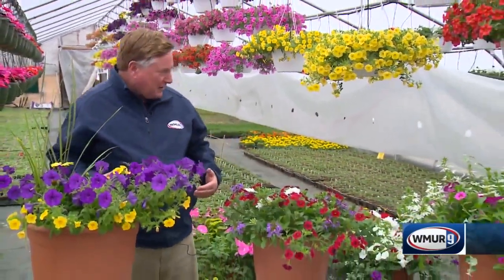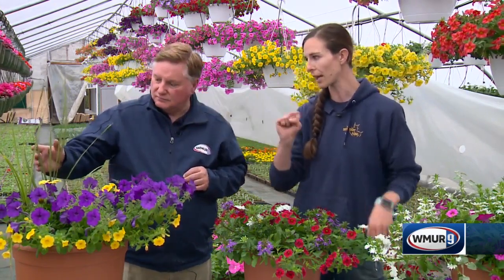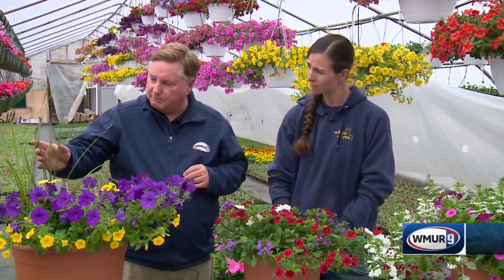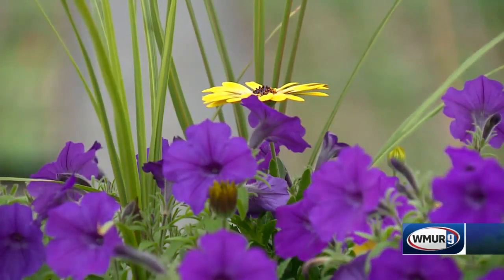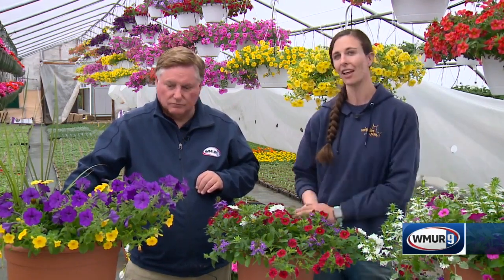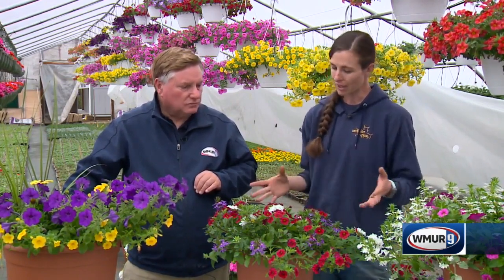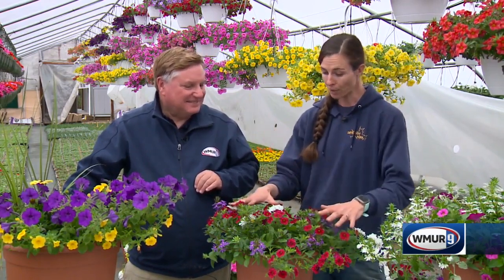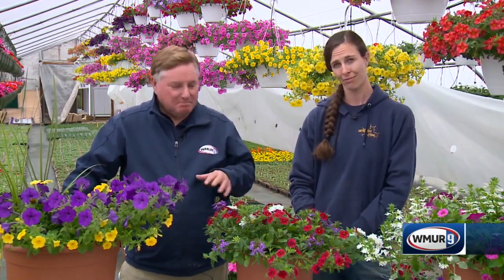Grow it Green: Designing planters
Get some tips on how to design beautiful planters.